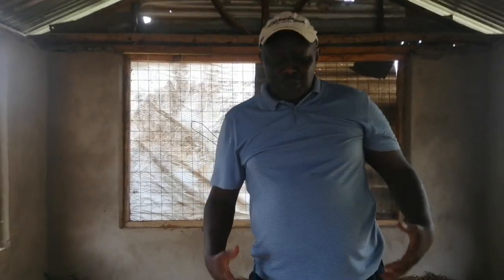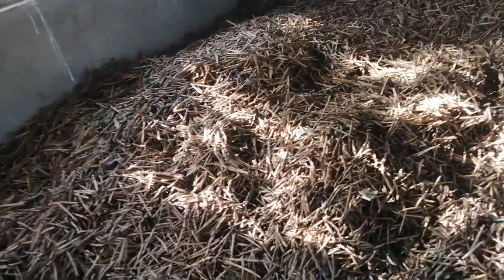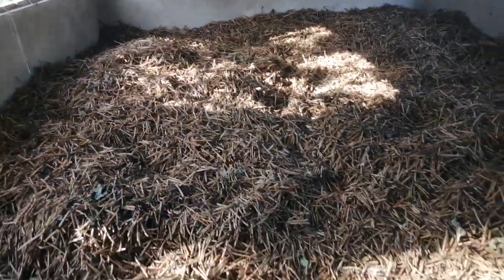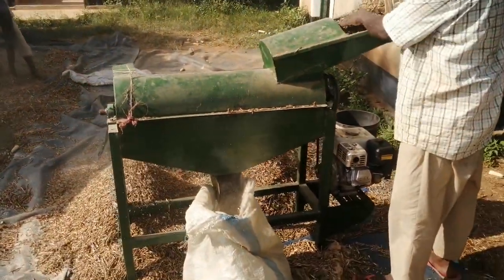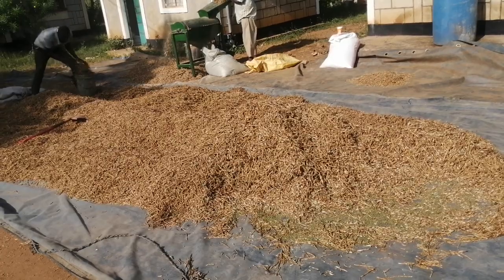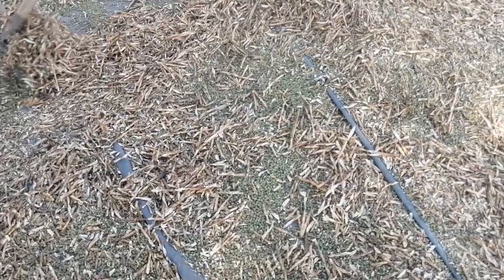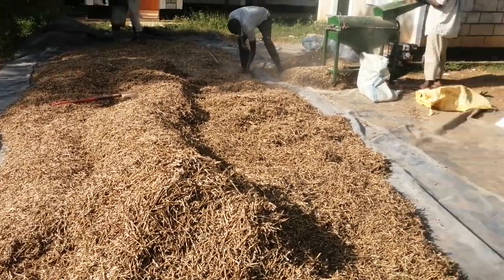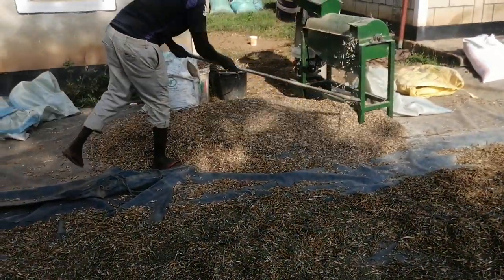MY SEPARATOR MACHINE || DO IT YOURSELF - # Greengrams